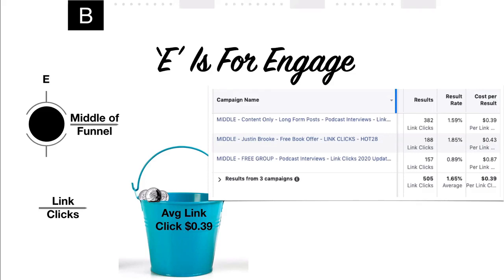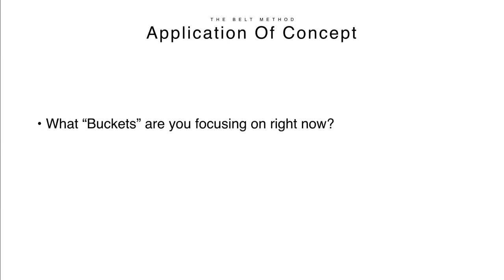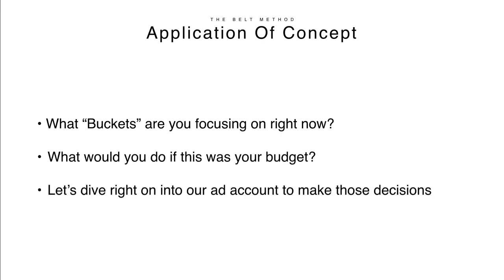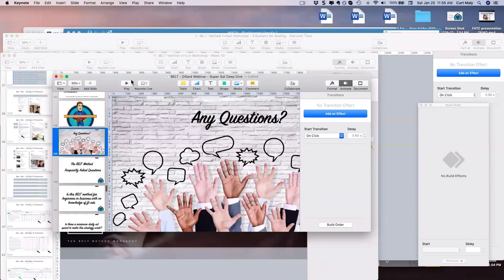Where to Allocate Budgets to Scale Traffic with Facebook ads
Did you see our case study of how we were able to pull in 92,233 leads in just 21 days?

Ready to dive deep into the ad buying strategies we used to make this all happen?

Recently, we co-hosted a 4 hour deep dive training with Mike Dillard.

This is a preview of that 4 hour deep dive marketing training.

This training is perfect for someone who wants to learn how to capture more leads, increase sales all while diving the RIGHT people to their products and services

Directly from that 4 hour training, we cut 10 "preview" videos for people to see the opt of content they will be accessing inside of our Premium Membership Area & Group.

If you like this type of content, we have over 20+ hours of free training for online marketers inside of our free group.

Click the Learn More button for all the details.

 The content below is a free preview for people who are interested in buying Facebook media Ads.

This is one of these preview posts that is intended to create some FOMO to get inside the free group we have dedicated on the BELT Method media buying strategy.

I hope you enjoy this free preview training of the BELT Method and please let me know if you have any additional questions.

If you would like to get access to free trainings on how to improve ad buying online, you can access the free trainings through messenger when you click on this link:

When you sick on the link above, you will be taken directly into messenger. Follow the simple steps and it will give you instant access to 20+ free media buying trainings!

If you prefer to jump right to the website to join us, you can do that also when you visit us here: